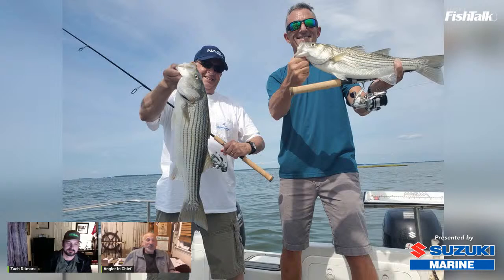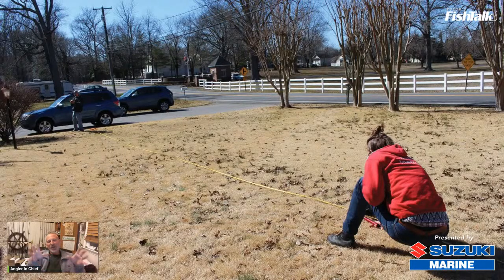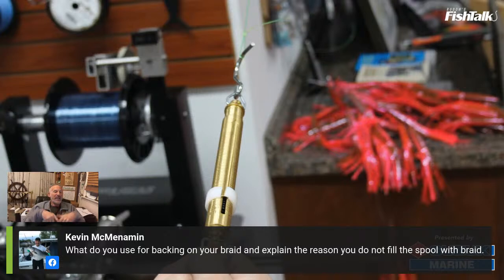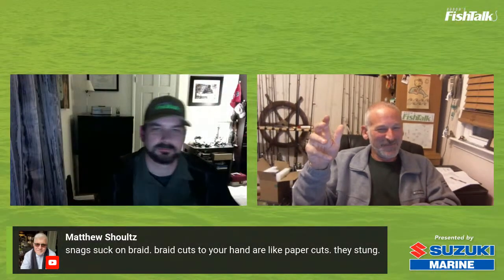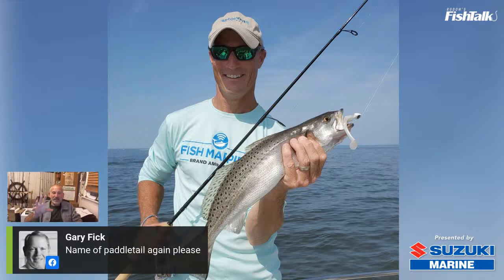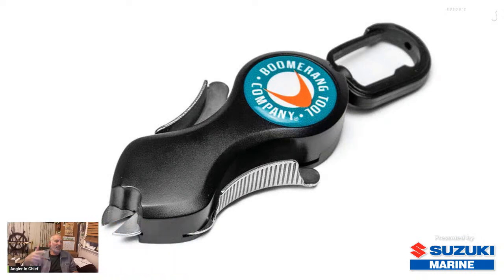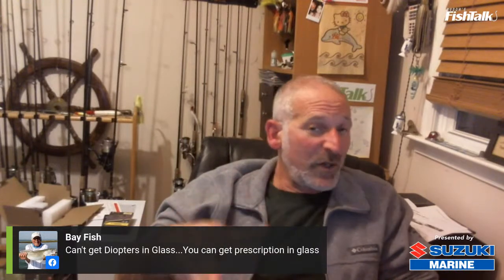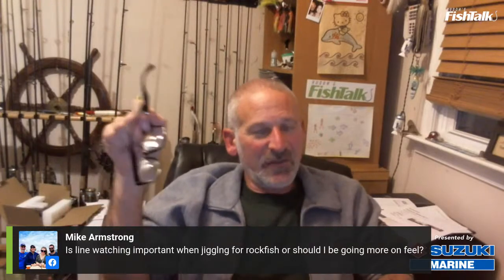A Deep Dive into Jigging Gear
Join Lenny for an in-depth look at jigging gear – rods, reels, jigs, you name it — in this month’s LIVE with Lenny. We’re going to name names and state specifics, including why we like some particular items and why we don’t like some others. If you enjoy jigging on the Chesapeake Bay and beyond, be sure to tune in!

Presented by @suzukimarineusa

are dedicated to bringing Chesapeake Bay and Mid-Atlantic anglers the straight scoop on fishing techniques, reports, tactics, hotspots, and gear. We cover all kinds of fishing, from freshwater lakes to bluewater ocean canyons, in the Mid-Atlantic region.